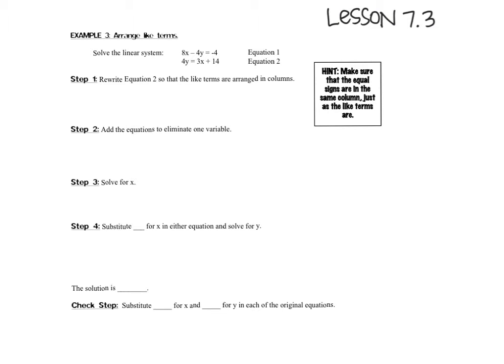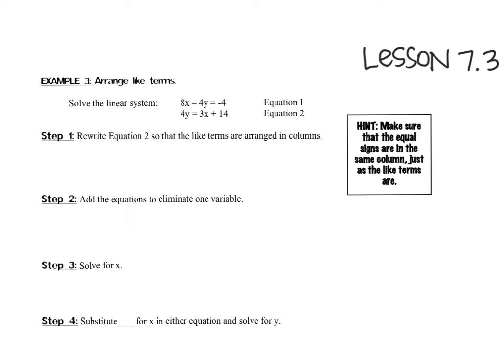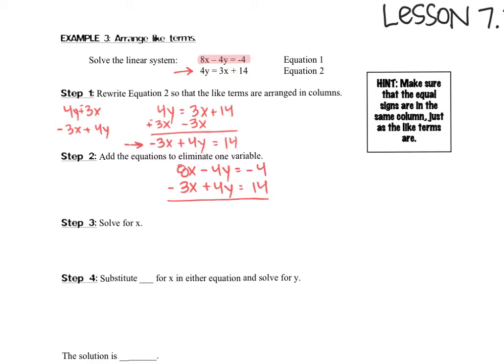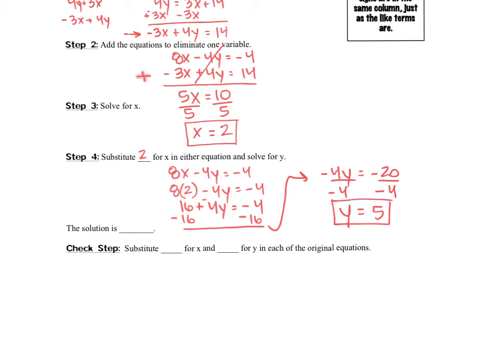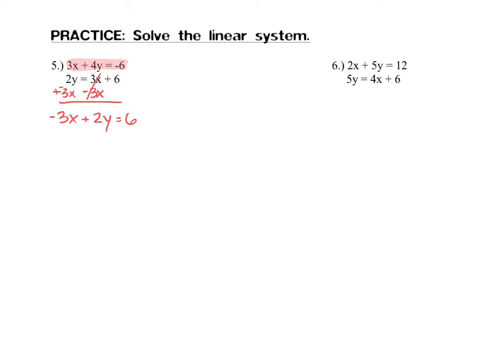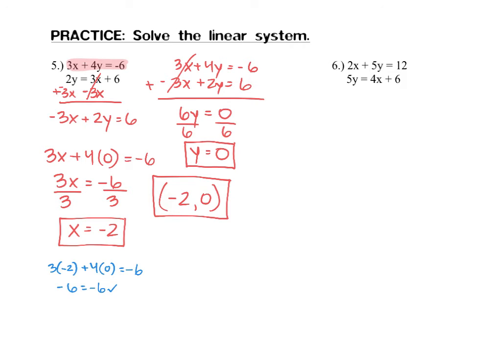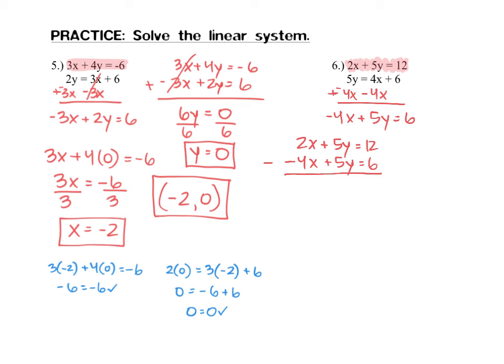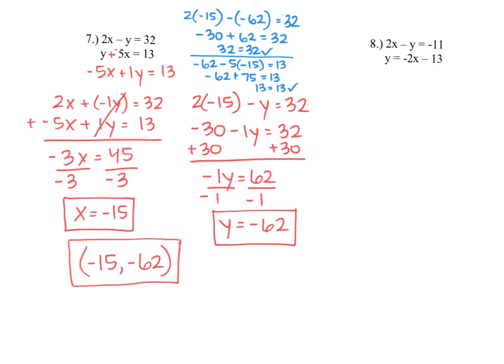Lesson 7.3 Part 2 - Solving Systems with Elimination Video